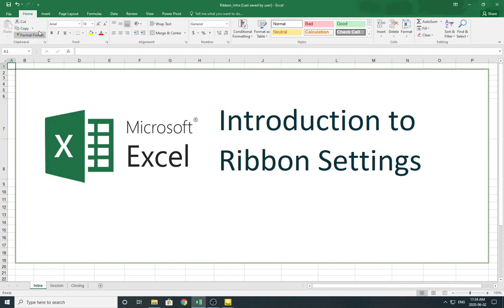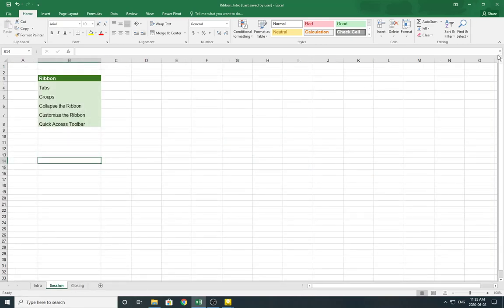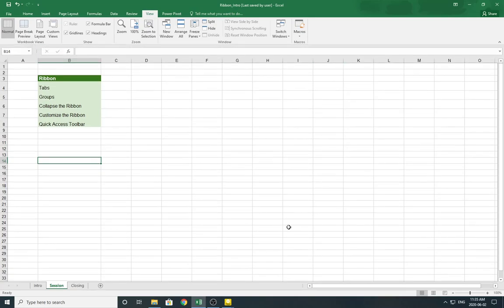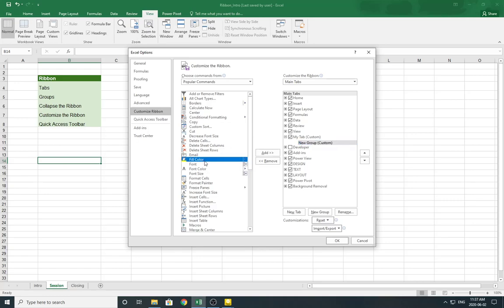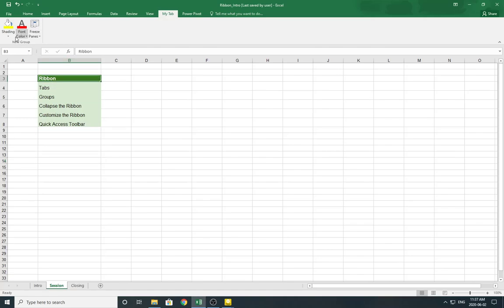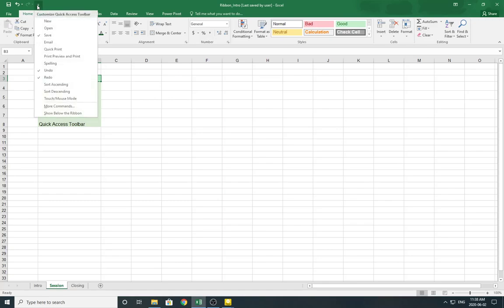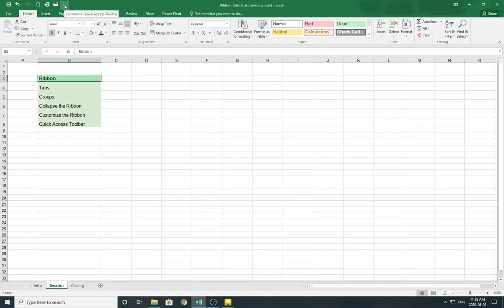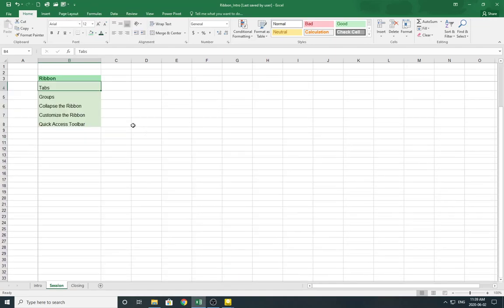Excel Introduction to Ribbon Settings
Beginner's introduction to Excel's Ribbon and Quick Access Toolbar Customization. Learn what are Tabs and Groups in Excel, how to add and remove commands to the ribbon or to the Quick Access Toolbar. Create new Tabs and Groups and add customize your Excel Ribbon.